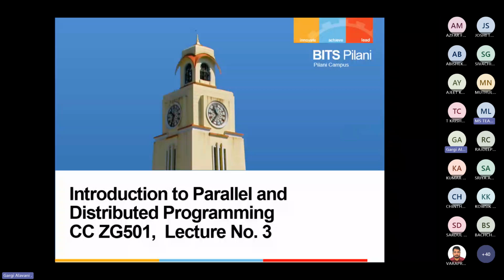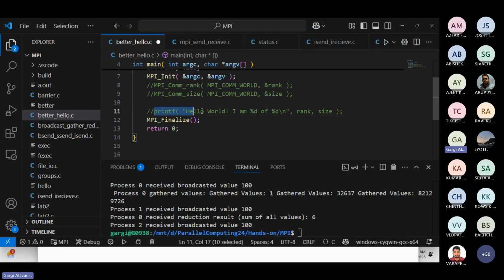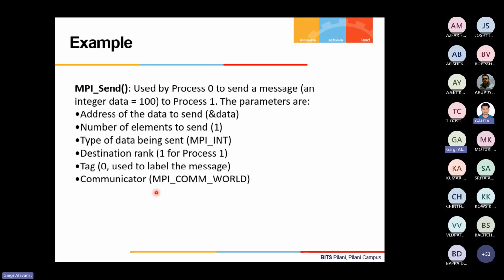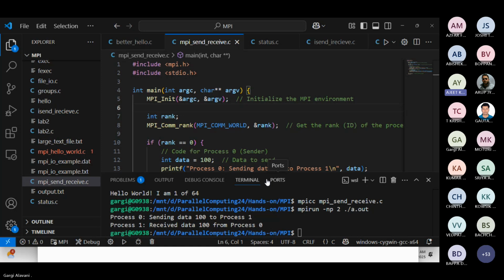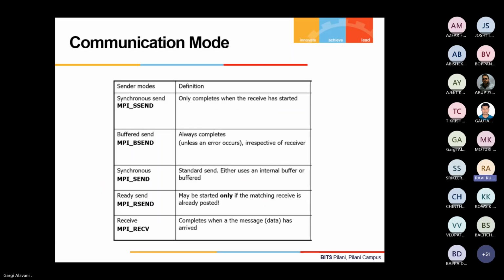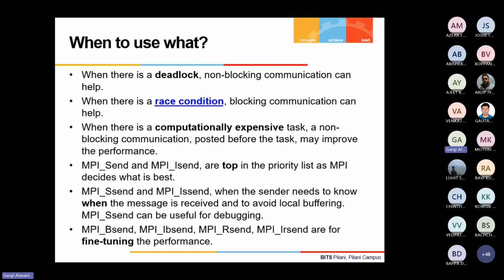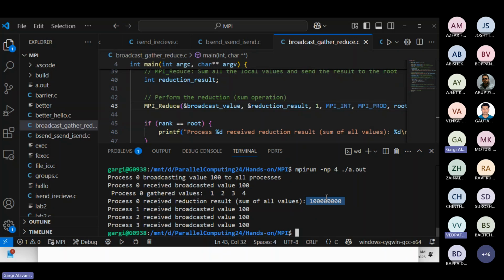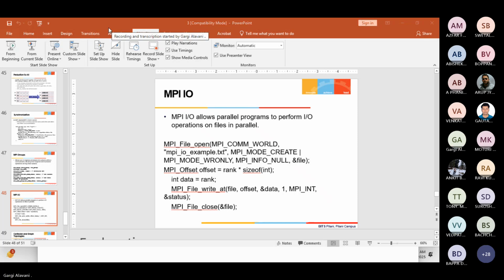IDP Lecture 3